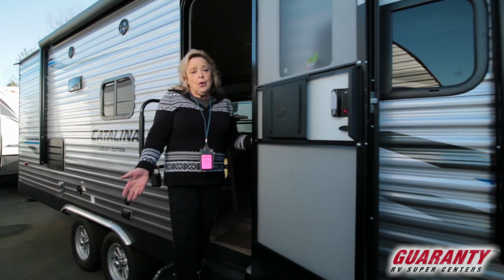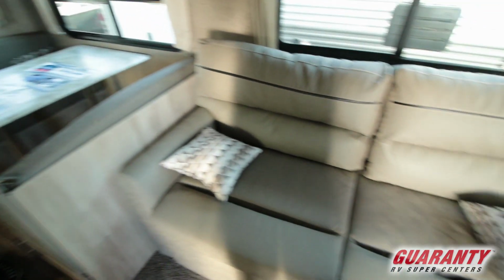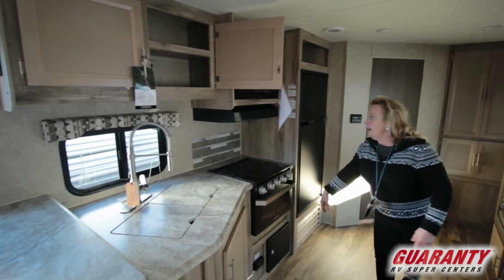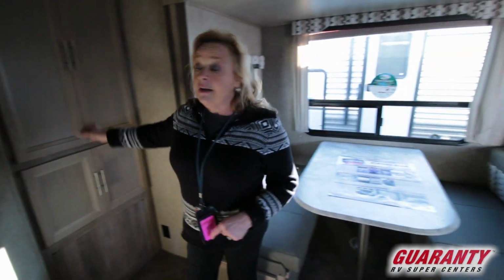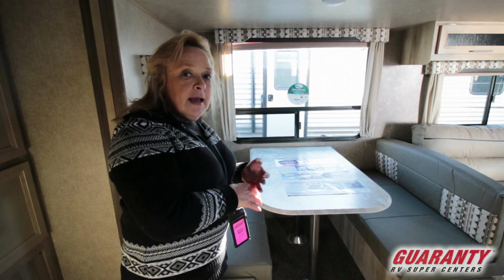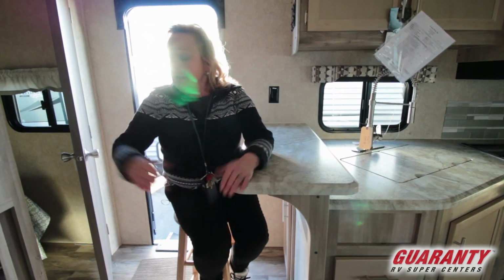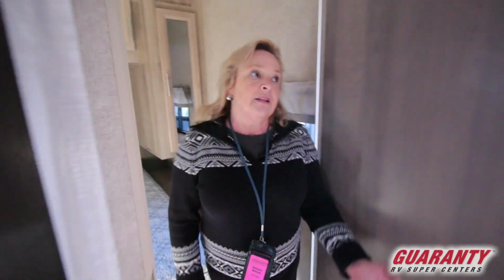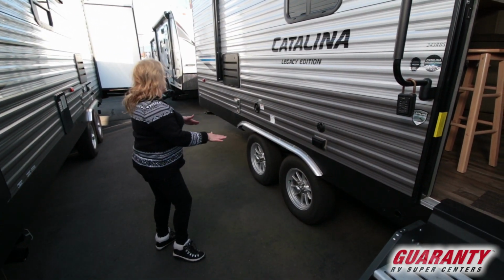2020 Coachmen Catalina LE 243 RBS Travel Trailer • Guaranty.com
Get camp ready and unplug in the 2020 Coachmen Catalina Legacy Edition 243RBS. Sleep peacefully in this Catalina Legacy Edition 243RBS which comfortably sleeps 6. We’ve got you covered with: 2 sofa bed(s) and 1 queen bed. And a master bedroom conveniently located in the Front. This Catalina Legacy Edition Travel Trailer has a lot to offer the RV adventurer, like a Center kitchen with Bench Seats, Center living area and Rear bathroom. It doesn’t stop there, this Catalina Legacy Edition 243RBS Travel Trailer intensifies your RV camping experience, and features a stove with 3 oven burners, Mid-Size refrigerator, 1 TVs, and more. This Catalina Legacy Edition 243RBS, has a GVWR of 7600 lbs and a payload capacity of 1838 lbs. It also offers 1 Black Water Holding Tank(s), 1 Fresh Water Holding Tank(s), and 1 Gray Water Holding Tanks. 1 door(s), 1 awning(s), 1 slideout(s), and equip this Travel Trailer. Call Guaranty RV Trailer and Van Center at or visit us at 150 Oregon 99, Junction City, OR 97448 to schedule a showing of the Coachmen Catalina Legacy Edition 243RBS.